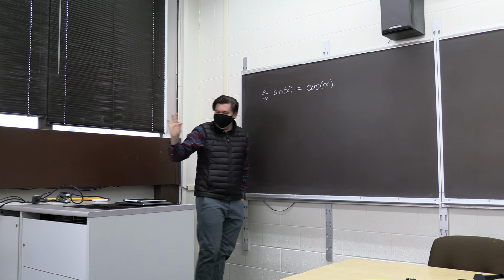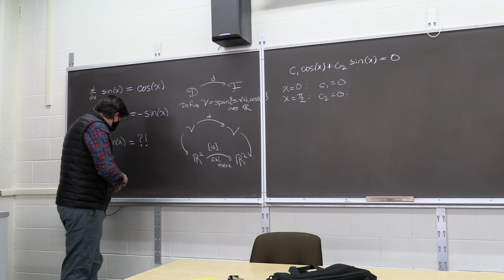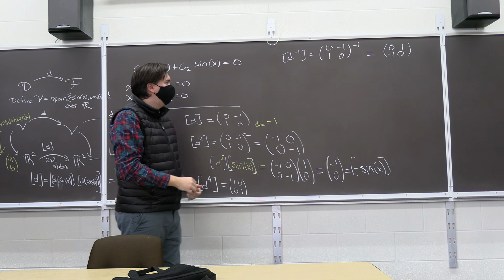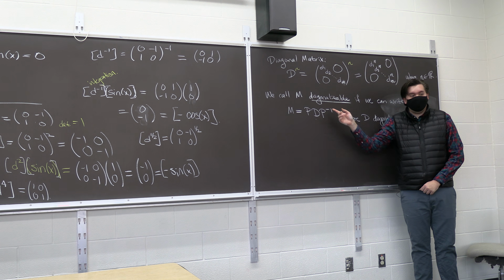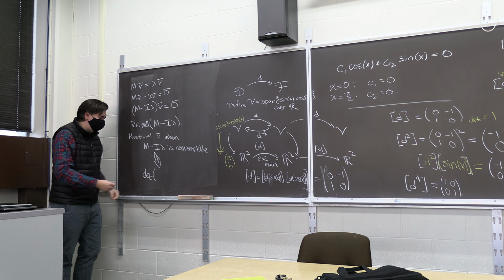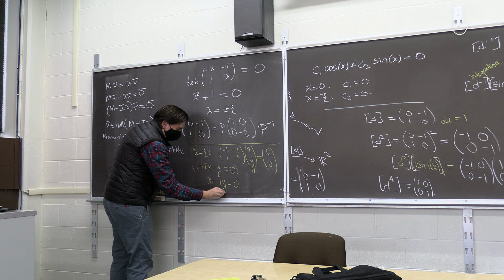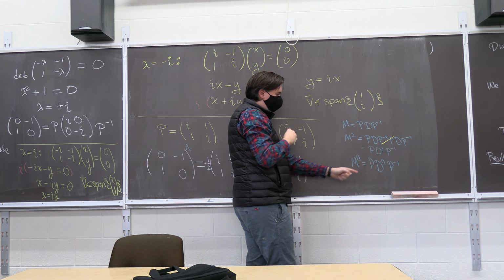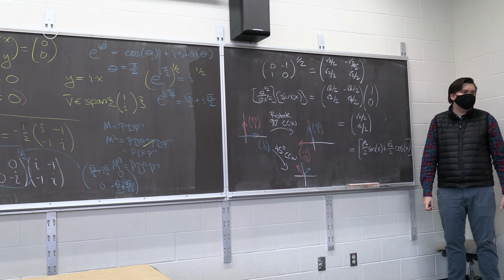Advanced Linear Algebra 8: The Half Derivative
Recorded Friday, January 28

A second course in linear algebra covering vector spaces and matrix decompositions taught by Dr. Anthony Bosman.